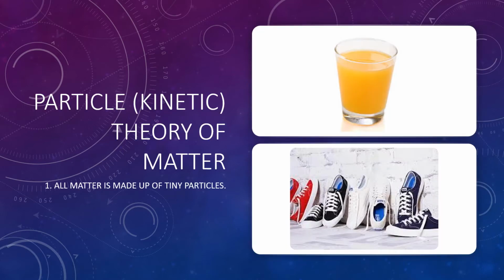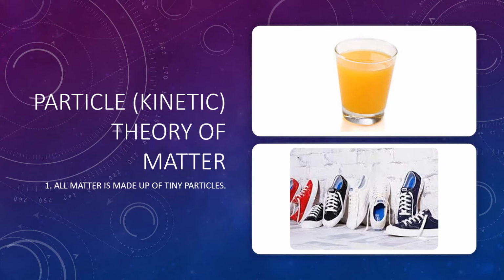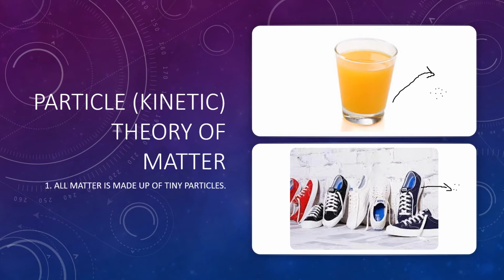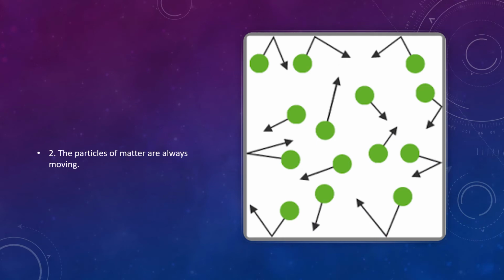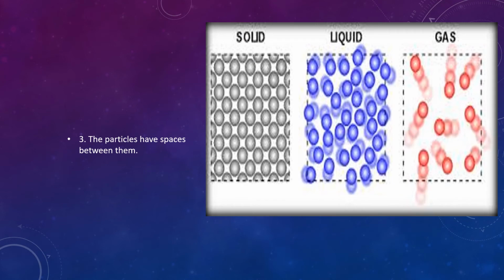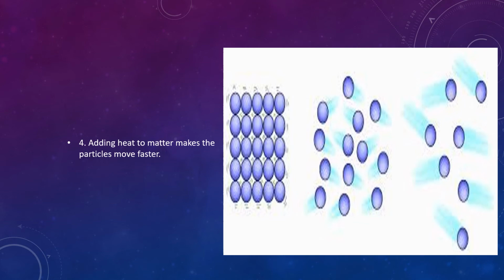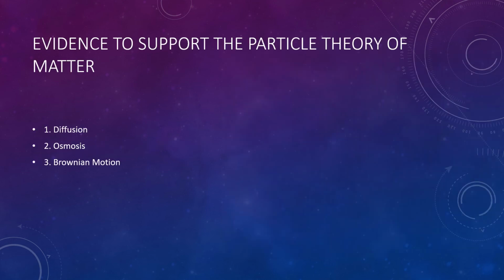Particle Theory of Matter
Brief overview of the Particle Theory of Matter